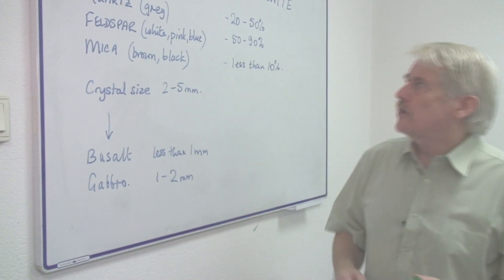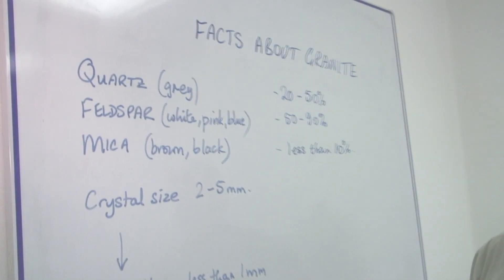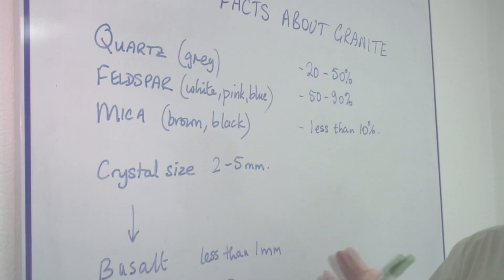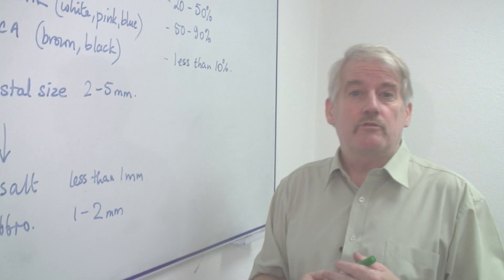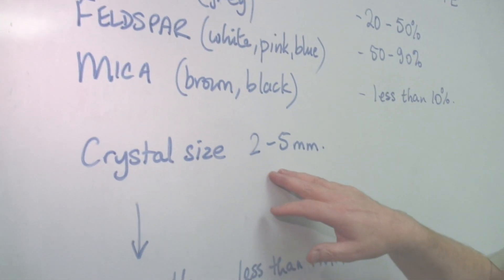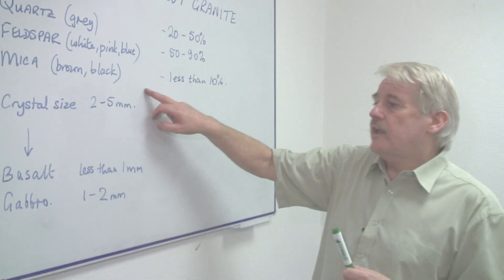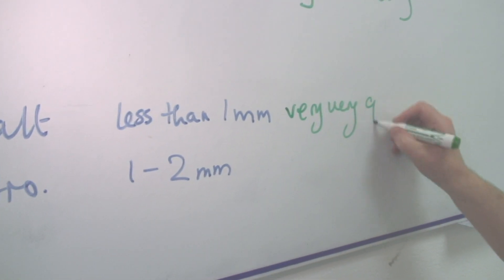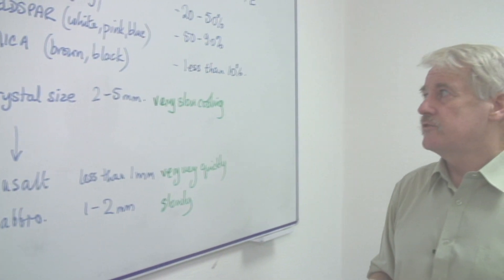Physical Science : Facts About Granite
Granite is a common rock that is often used in building materials and is made of quartz, feldspar and mica. Find out how granite can produce crystals with information from a science teacher in this free video on physical science lessons.